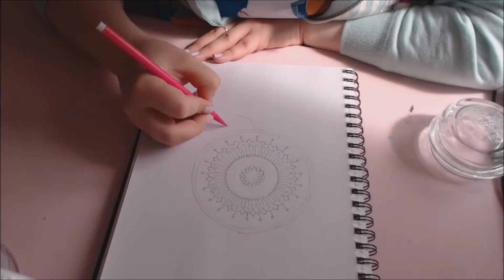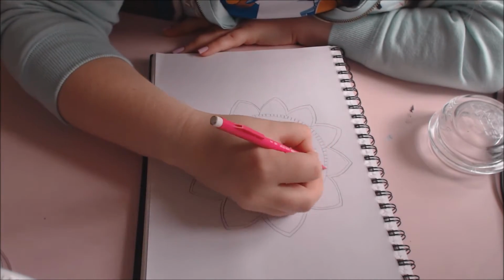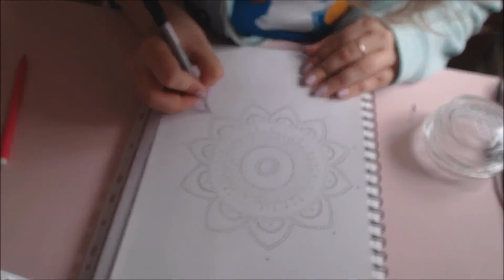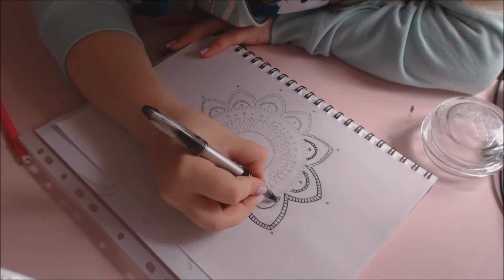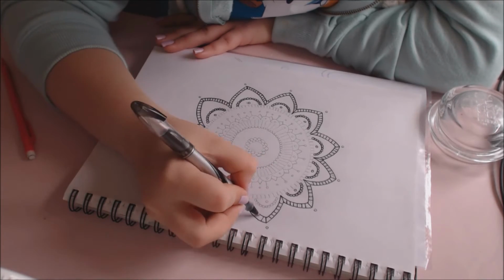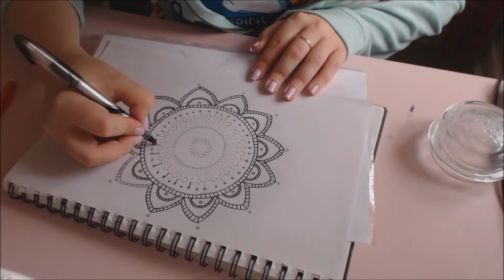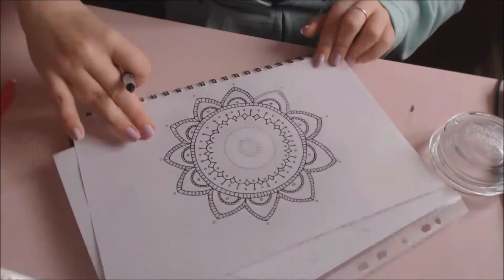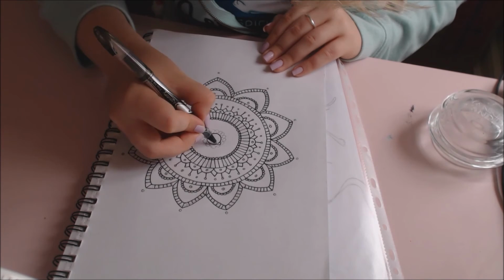Tips and Tricks to drawing a MANDALA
Hello Wigglebugs!

Here are some of my little hints and tips that might help you if you are drawing a mandala from start to finish. I hope they help you to improve your technique and develop your own style :)

Love,
Valentini xoxo

I would recommend that you check them out!